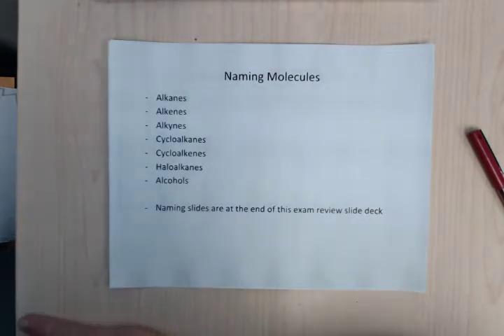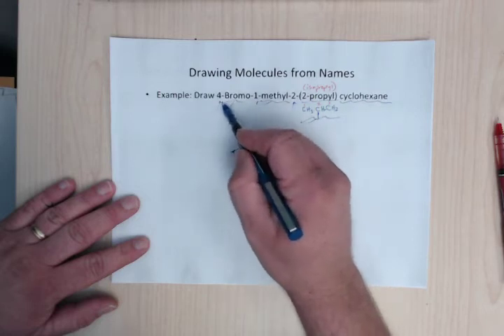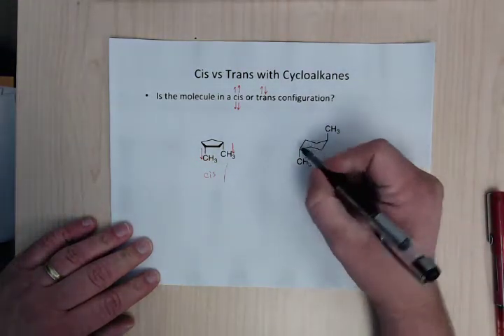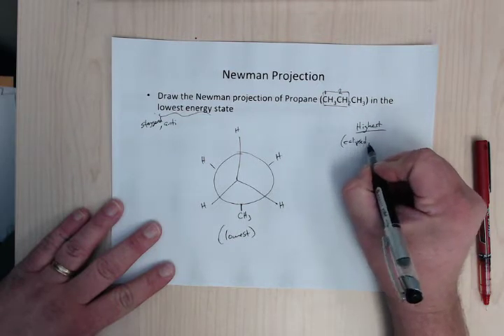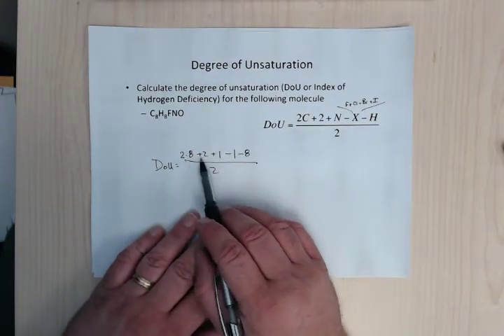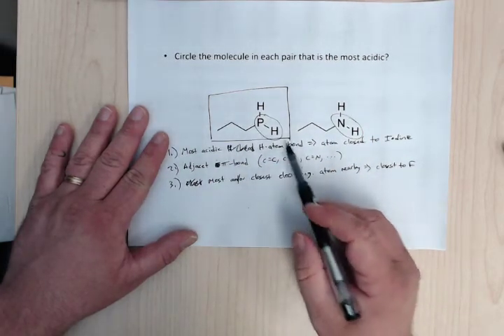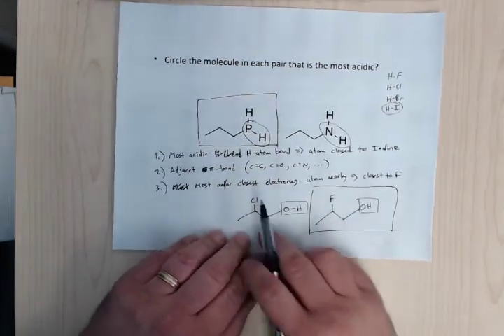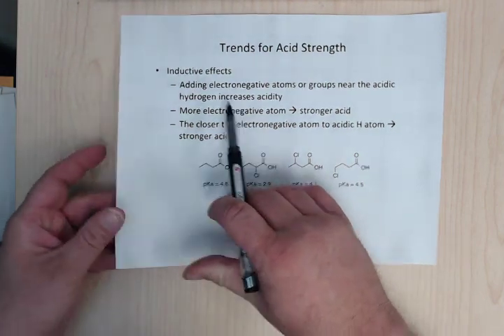Organic Chemistry I - Exam 2 Review - Spring 2018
Solomon's Organic Chemistry - Chapters 3 and 4 review
Correction: The answer to the DoU question is indeed 5. Oops.